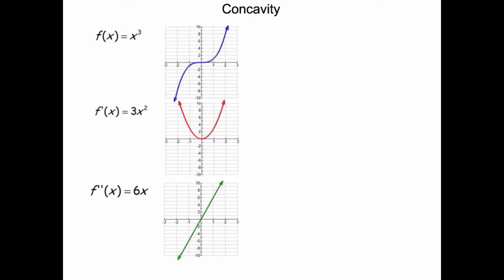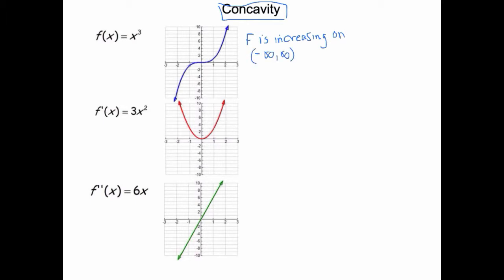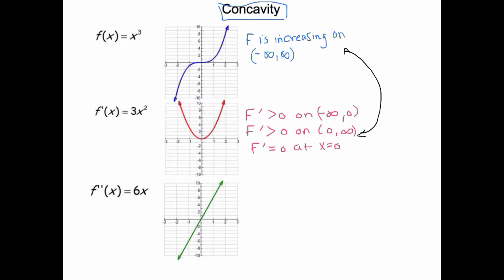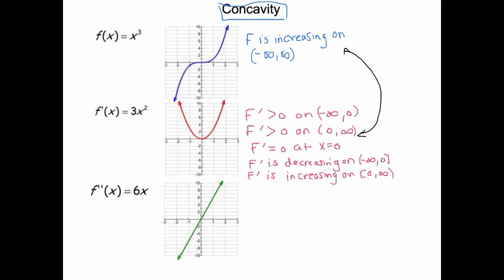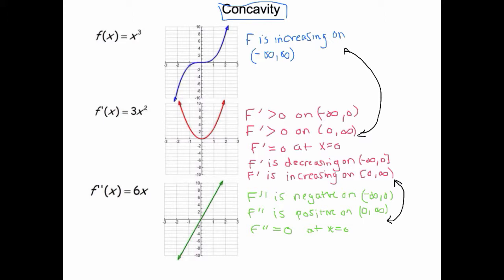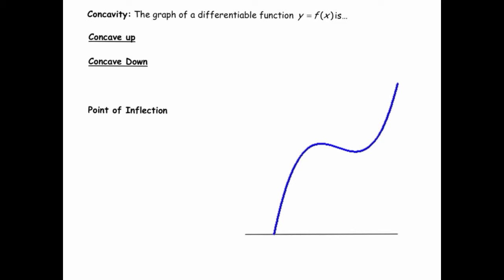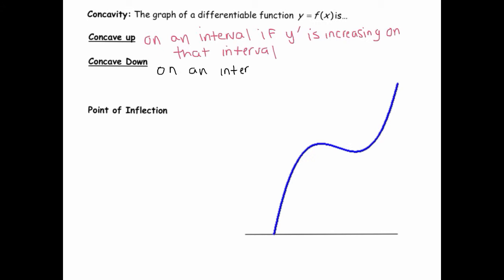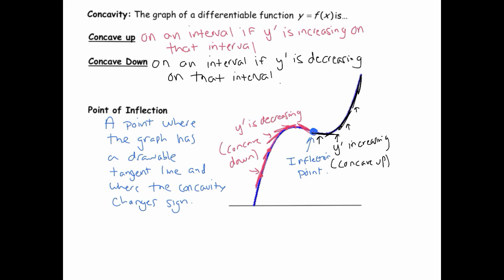Concavity and the Second Derivative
The second derivative and concavity